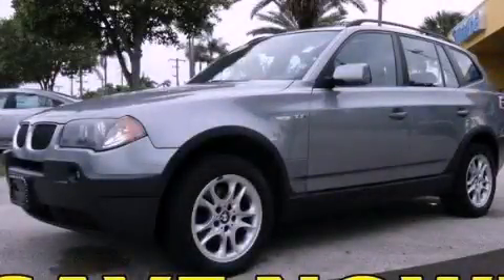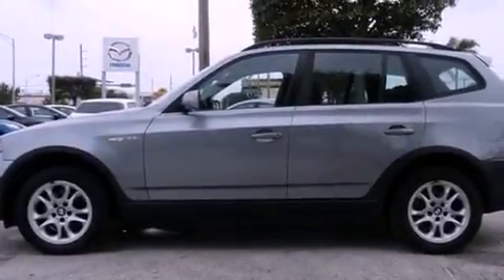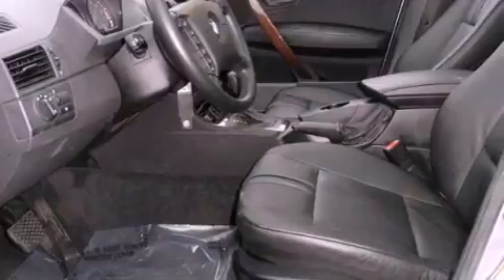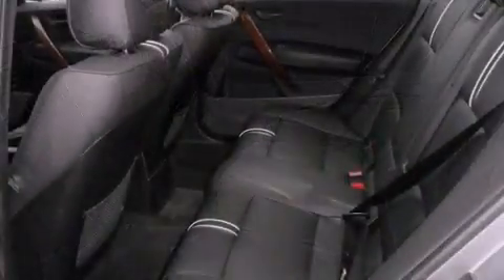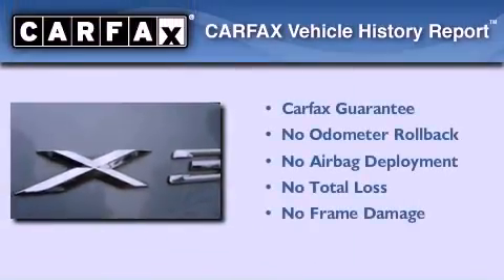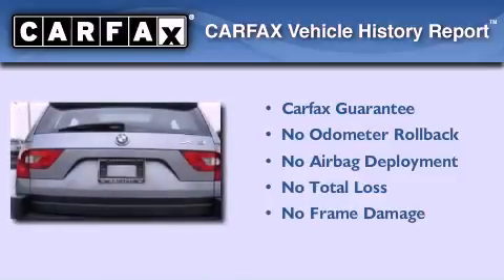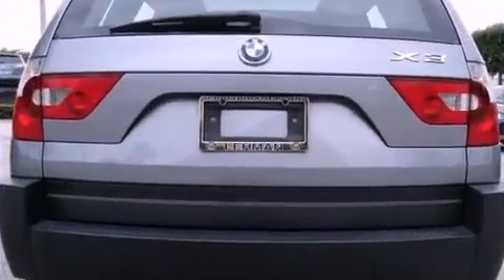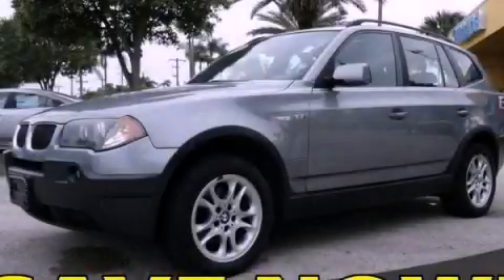Pre-Owned 2004 BMW X3 Miami FL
Year : 2004
 Make : BMW
 Model : X3
 Engine : gas 6 cyl 2.5l/152
 Trans . : automatic
 Exterior : gray
 Miles : 93,527
 Interior : black

 Lehman Mazda

 2004 BMW X3 Miami FL